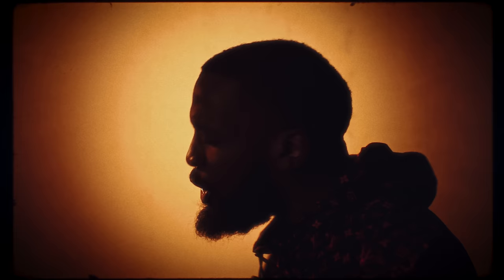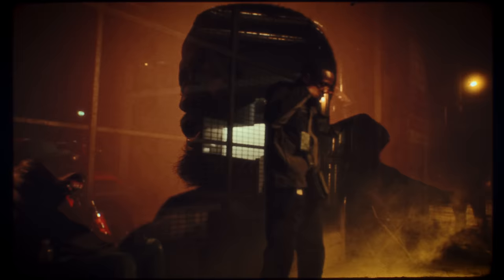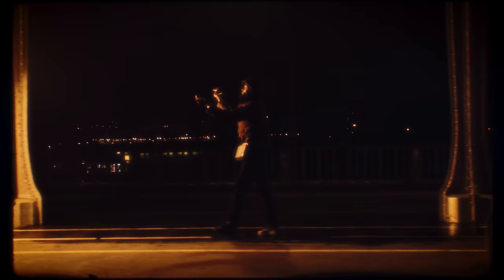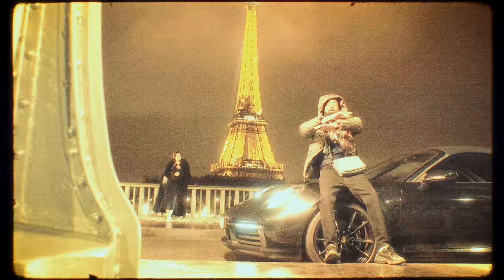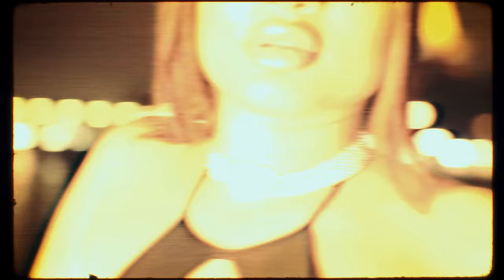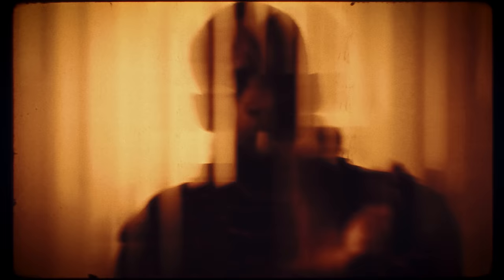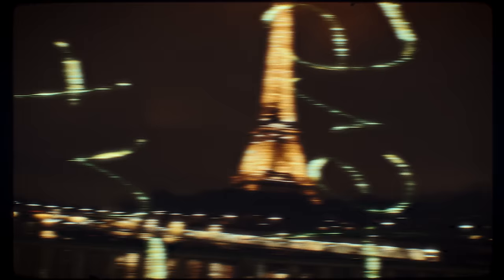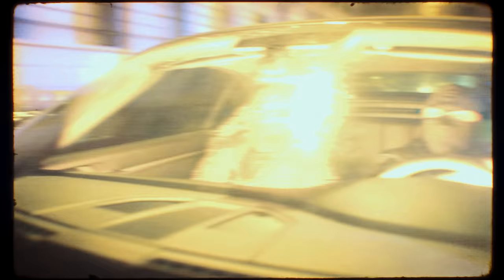DA Uzi - Michael Jordan (Clip officiel)